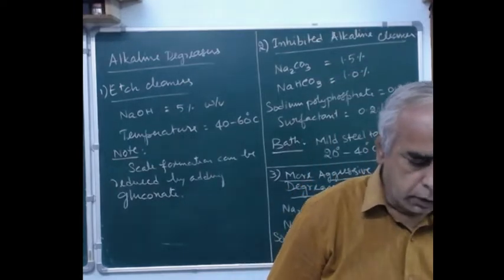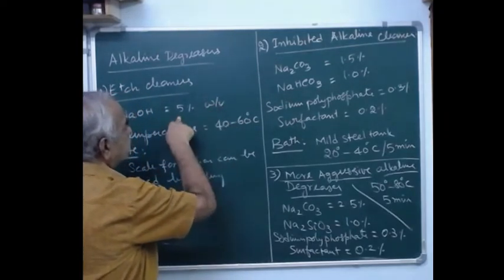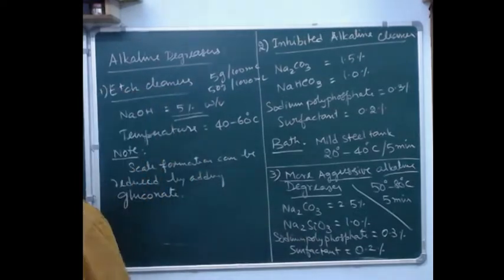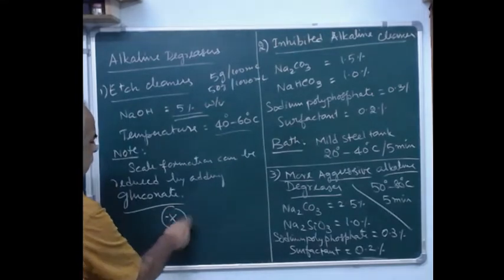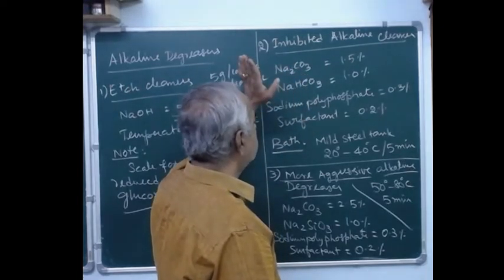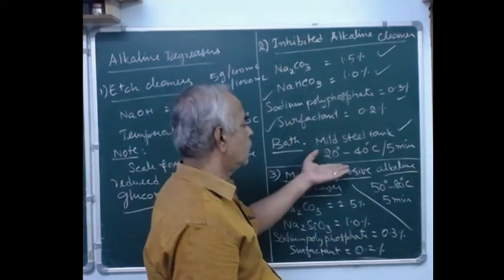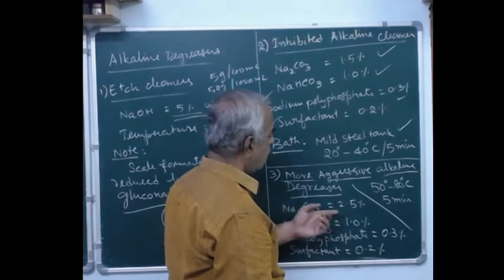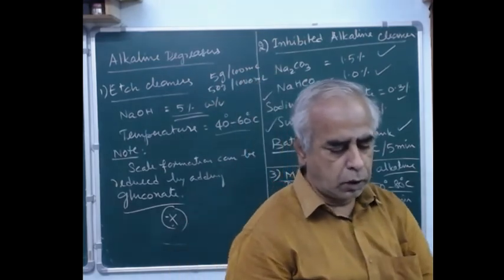Alkaline degreasing solution part 1